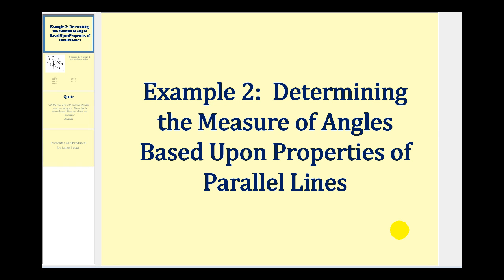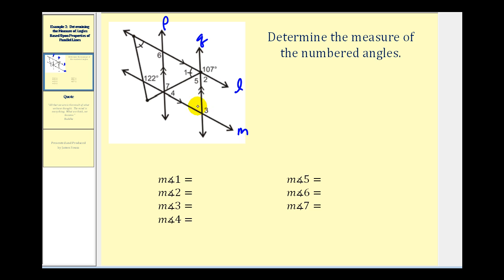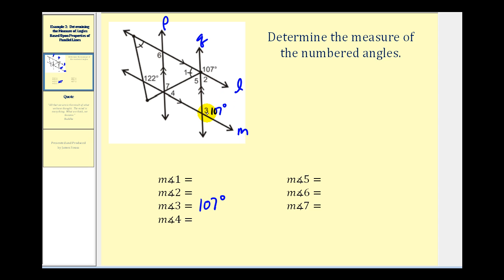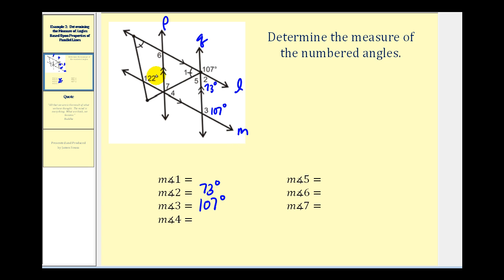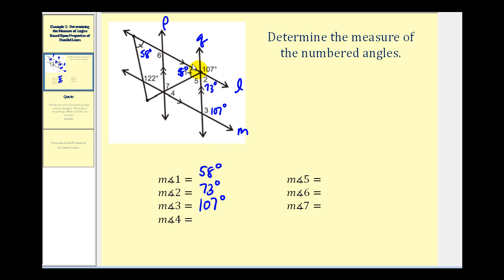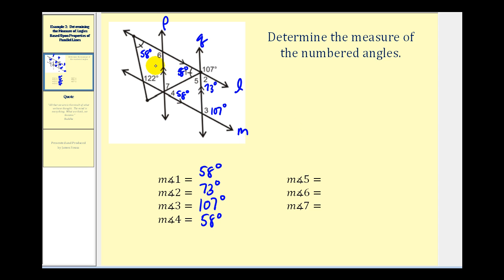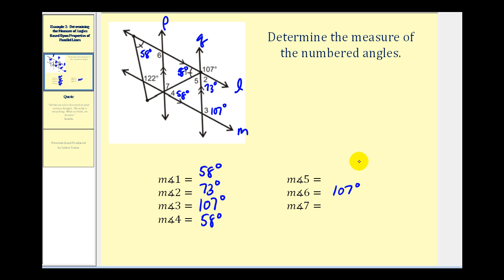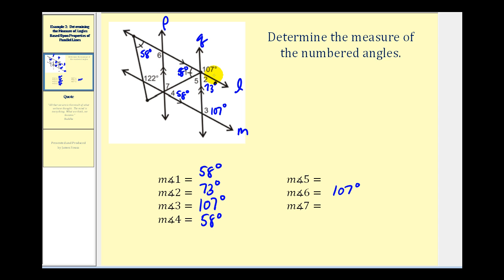Example 2: Parallel Line Properties